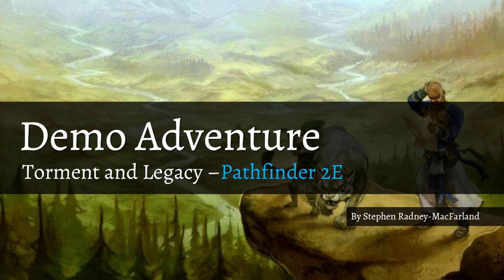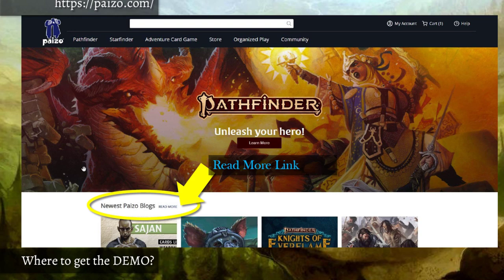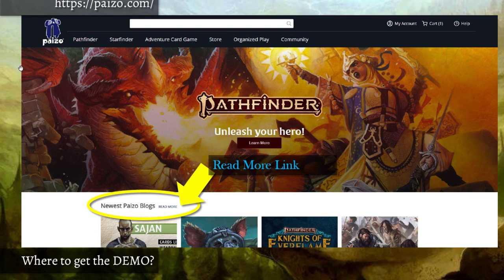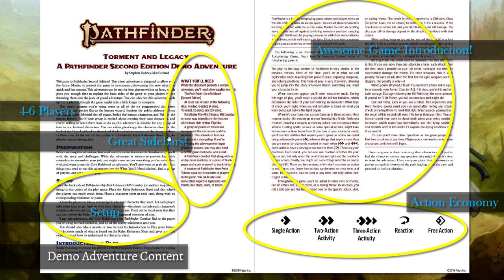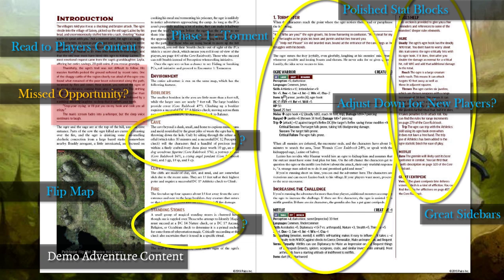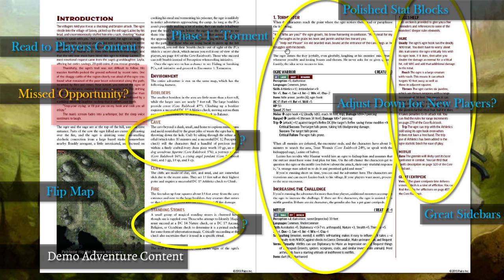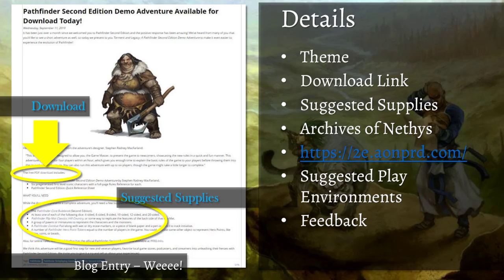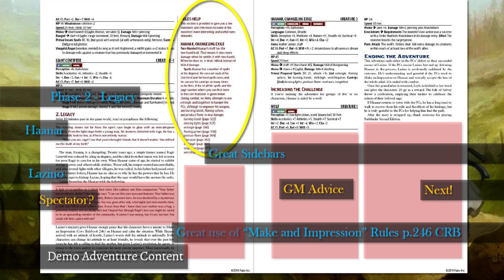Pathfinder 2E - Demo Adventure Torment and Legacy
Paizo Released a Pathfinder Second Edition Demo Adventure entitled, Torment and Legacy. Pathfinder Second Edition is the evolution of the original Advanced Dungeons & Dragons, Pathfinder, and Dungeons & Dragons.

There is some good stuff here but some missed opportunities. I give this one an A for pregenerated characters, combat, and rules, but a C- for story and exploration. It is weak on story and exploration and does not evangelize the game to new players, instead the focus is mechanics of actual play in encounter mode, which may be the intent.

Torment and Legacy is best suited for existing D&D/Pathfinder players looking for a quick hack and slash combat encounter at a local game shop. But hey, it's free and there is some useful stuff here for all players and Game Masters. :) Hats off to Paizo for giving players free content!

Show your support for my videos and the upcoming Pathfinder Compatible Adventure, Black Ship of the Sunless

Come join me on Facebook with the smart members for intelligent knowledge sharing at Pathfinder 2E Fan-Group

Ambient tracks by Sword Coast Soundscapes. Check out his incredible library of ambient compositions and tracks perfect for gaming!